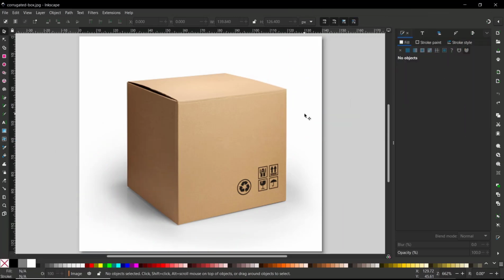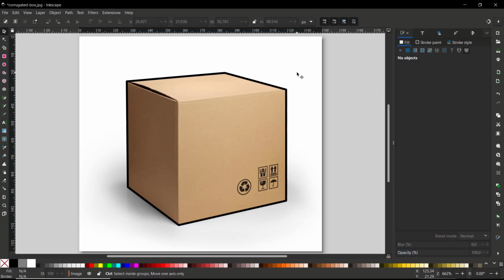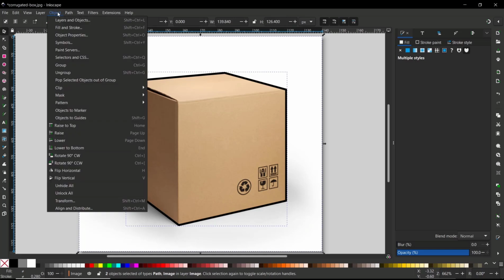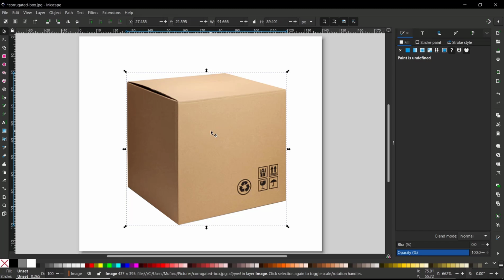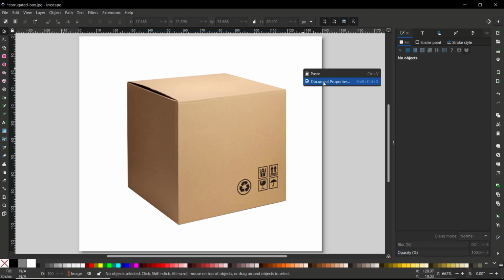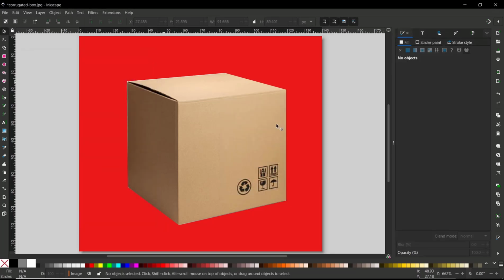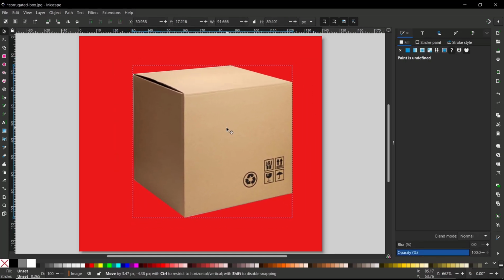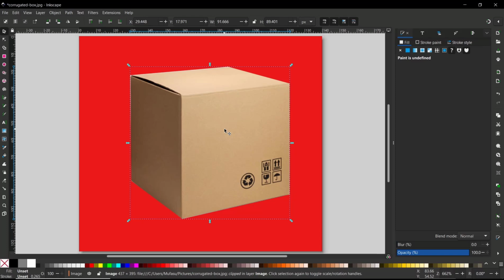Inkscape How To Cut Out An Image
Learn how to easily cut out an image using Inkscape with step-by-step instructions and helpful tips. Master this essential graphic design technique for your projects.